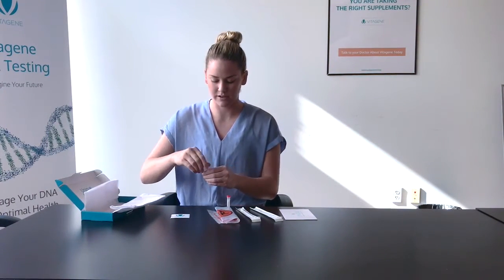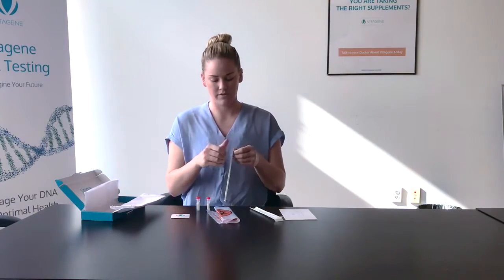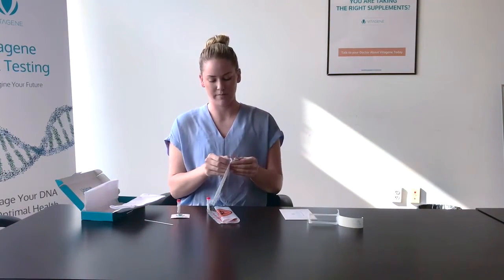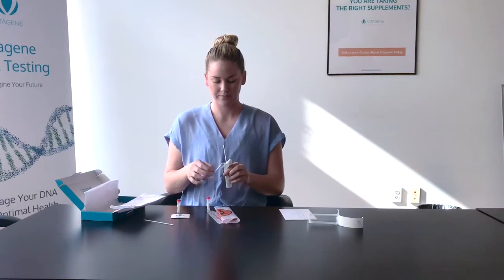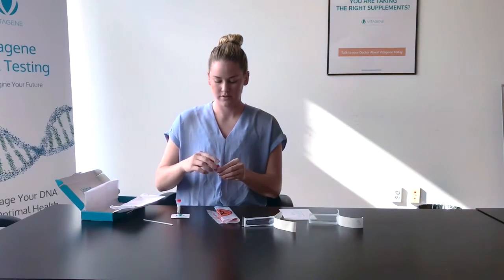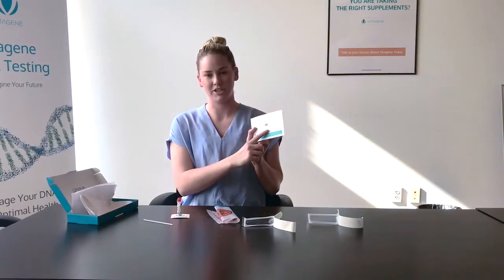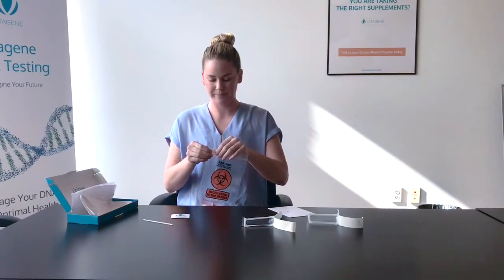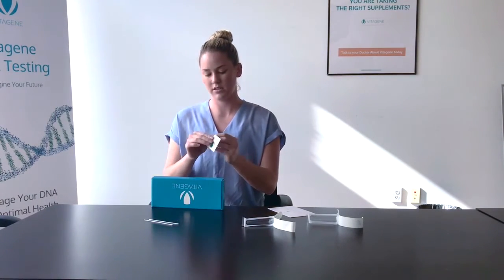Vitagene Health + Ancestry DNA Test Instructions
Detailed instructions for the Vitagene Health + Ancestry DNA test.